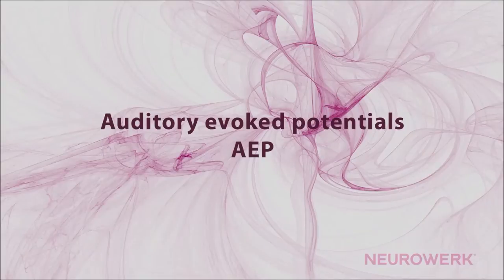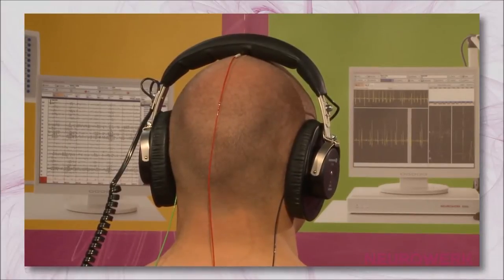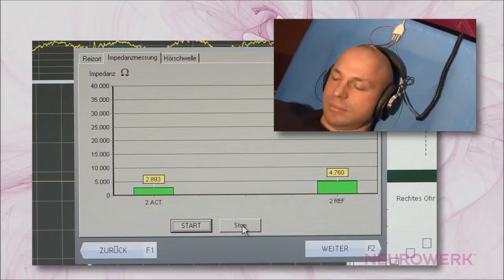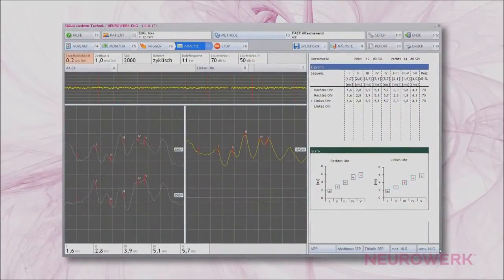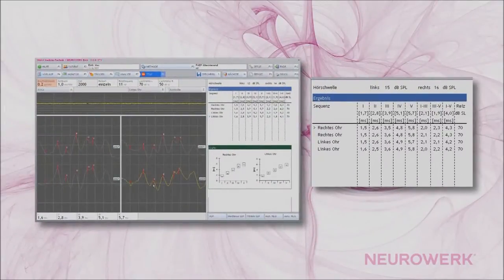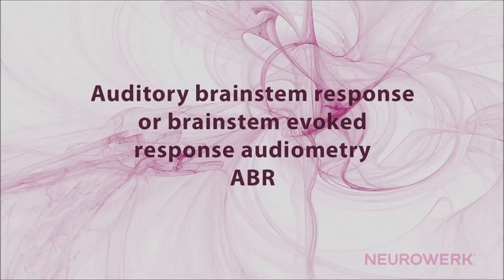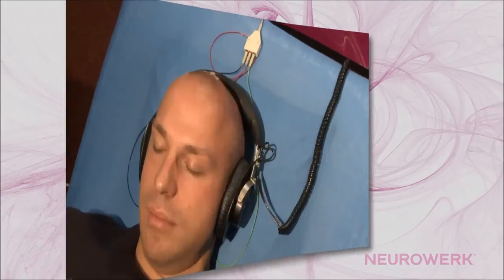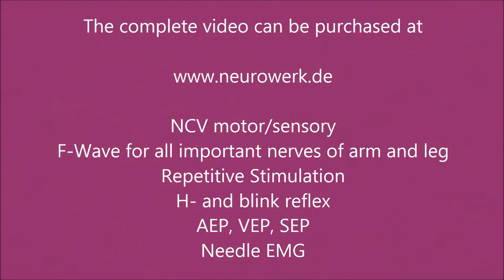Evoked Potentials - AEP ABR